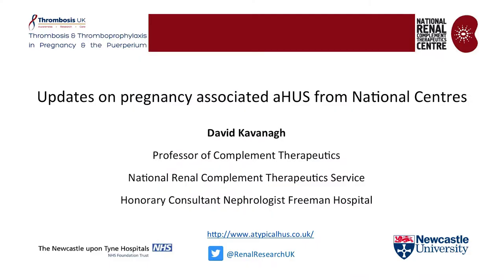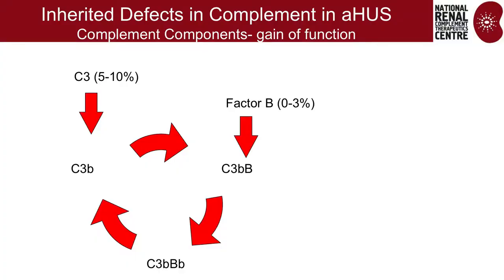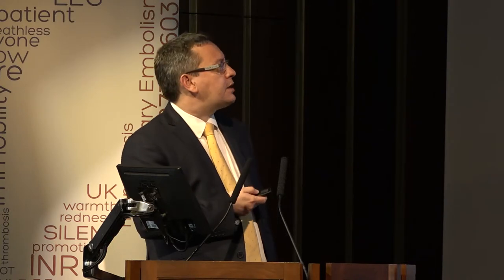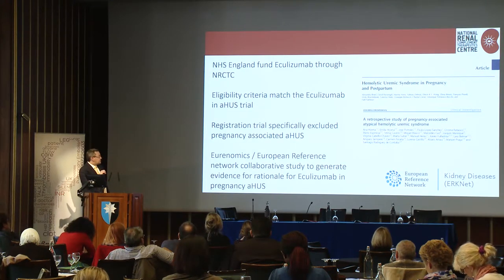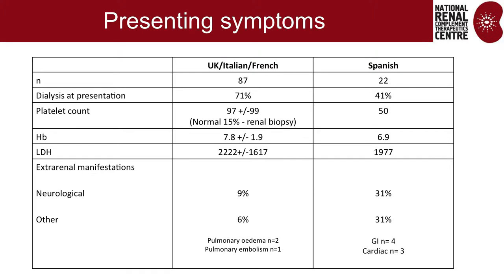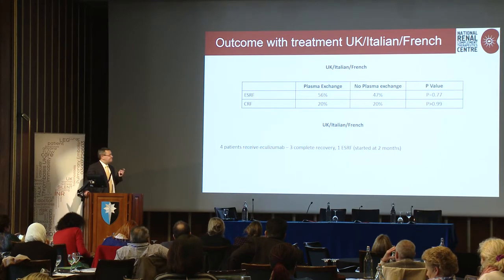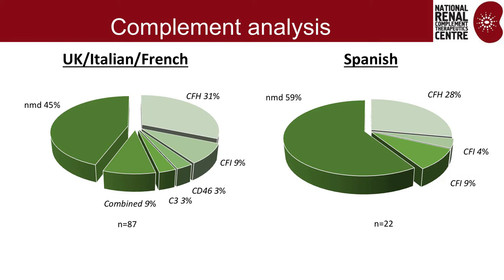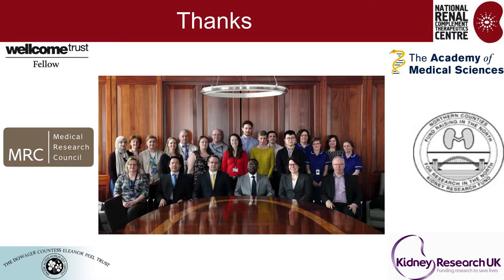Updates on pregnancy associated aHus from national centres - Prof David Kavanagh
Thrombosis UK Symposium - October 12th 2017

Individual presentations from the Thrombosis UK Symposium event in Royal College of Obstetricians and Gynaecologists on October 12th, 2017